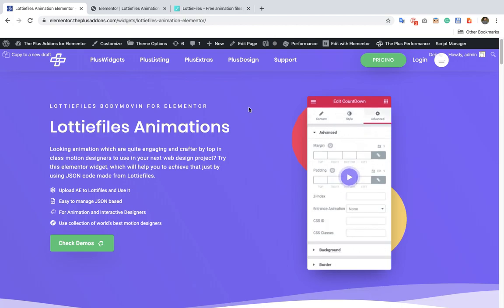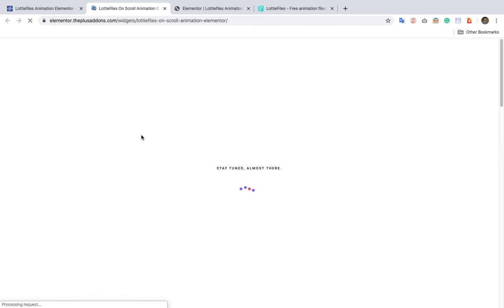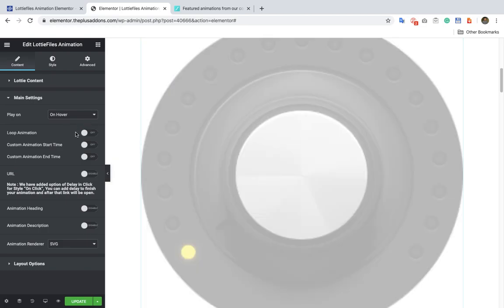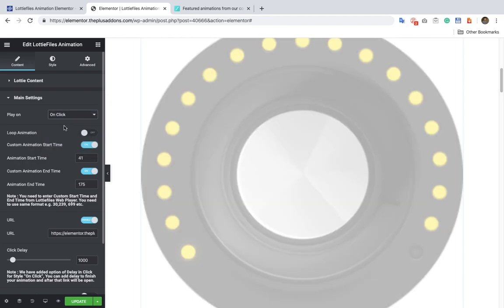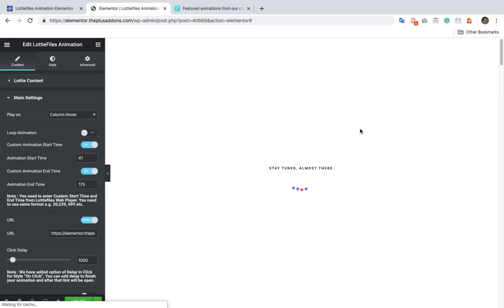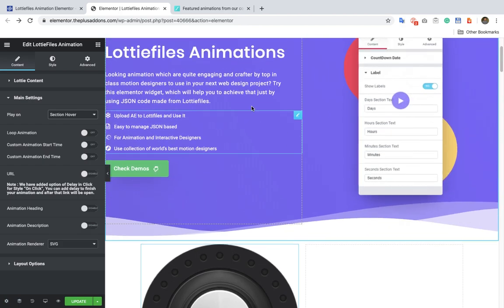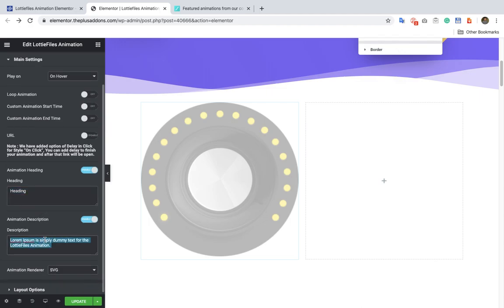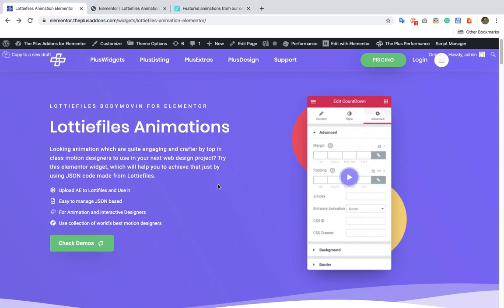Animations in Elementor using Lottiefiles | Bodymoving | Lottie Animations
Best Lottiefiles Widget in Elementor

Lottiefiles Animations : Looking animation which are quite engaging and crafter by top in class motion designers to use in your next web design project? Try this elementor widget, which will help you to achieve that just by using JSON code made from Lottiefiles.

Upload AE to Lottifiles and Use It
Easy to manage JSON based
For Animation and Interactive Designers
Use collection of world’s best motion designers